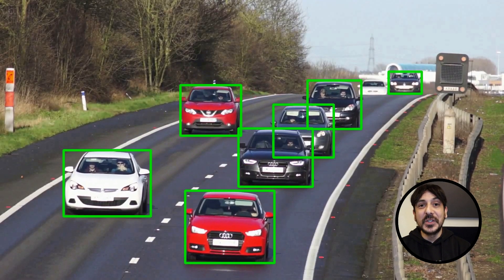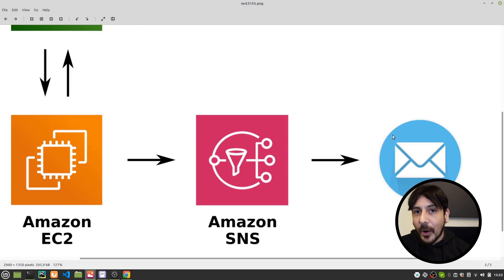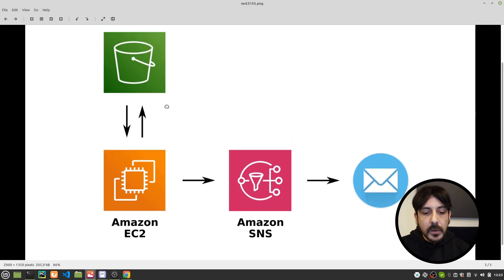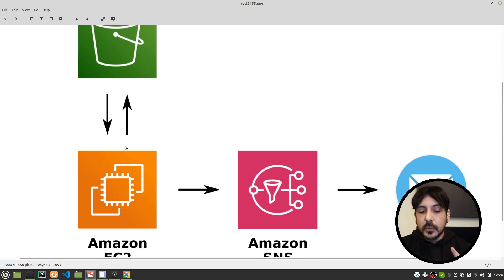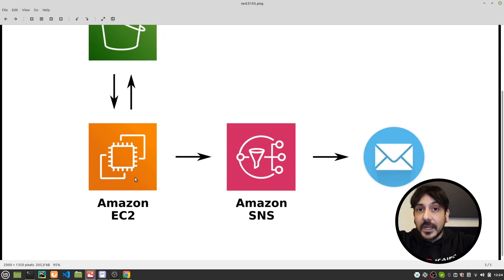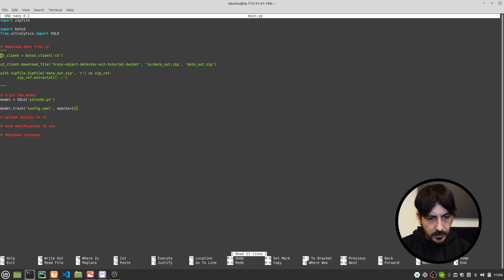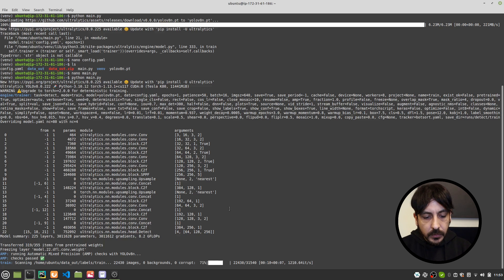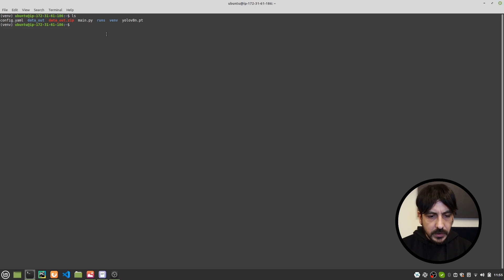Train Yolov8 object detection custom data in the cloud GPU | AWS project | Computer vision tutorial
🎬  Timestamps ⏱️
0:00 Intro
0:26 Project overview
1:25 Data
2:44 Create S3 bucket
4:13 Create SNS topic
6:16 Create EC2 instance
10:21 Install drivers and requirements
15:31 Code
38:35 Results
39:00 Outro

🌍 Community 👥